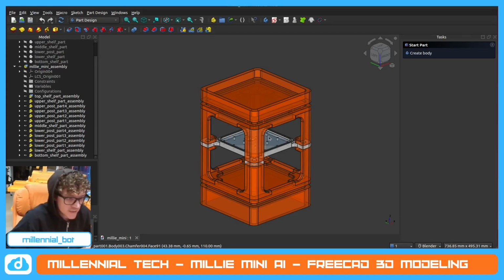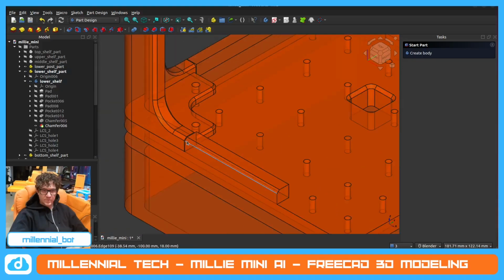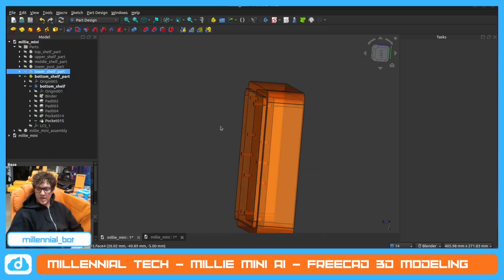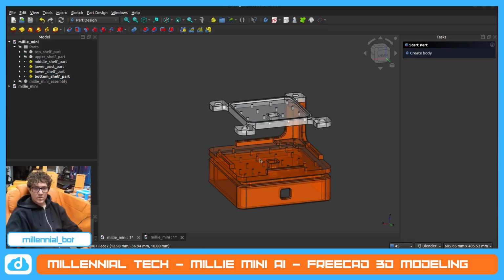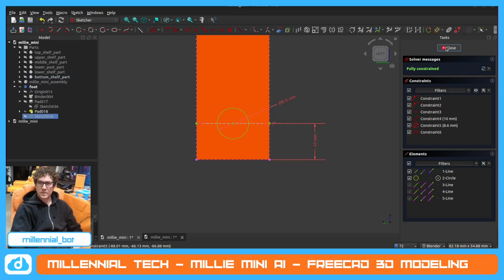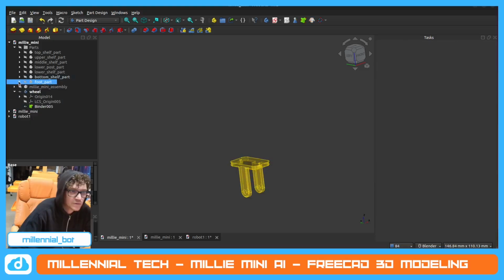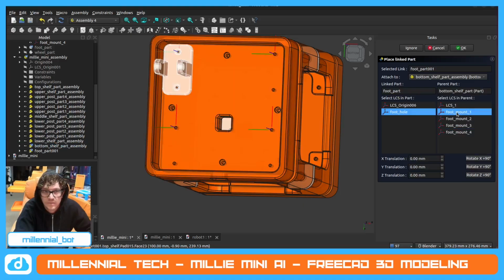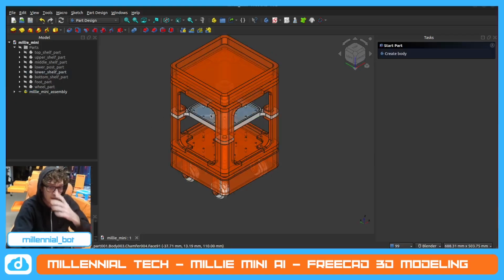Millie Mini AI Bot - FreeCAD Part 7 - Feet & Wheels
Millie Mini AI Bot – Designing in FreeCAD – Part 7: Feet & Wheels

Dream Cloud Millennial Tech | Robotics Course

In this lesson, we continue building the Millie Mini AI Bot by completing the lower half of the robot, finishing the lower and bottom shelf details, and designing the feet and wheel system that support the robot’s mobility and stance.

This video builds directly on the previous lesson and focuses on grounding the robot physically by finalizing all remaining structural and mobility components on the bottom half of the frame.

🧠 Lesson Focus: Lower Structure, Feet & Wheels

This lesson demonstrates how engineers finalize the base of a robotic assembly by refining lower structural elements and integrating functional components like feet and wheels.

We complete the detailed design of the lower shelf and bottom shelf, then move on to adding the feet and wheel assemblies that define how the robot sits, balances, and eventually moves in the real world.

In this lesson, we:

Finalize the lower shelf details
Complete the bottom shelf geometry
Design and add the robot’s feet
Add and position the wheel components
Complete all remaining details on the bottom half of the robot

Students learn how lower structural components, grounding elements, and mobility hardware come together to form a stable robotic base.

🤖 Applying This to the Millie Mini AI Bot

All CAD work in this lesson directly supports the physical foundation of the Millie Mini AI Bot.

How this fits into the robot build:

The lower and bottom shelves finalize the frame structure
Feet establish ground contact and stability
Wheels prepare the robot for future movement systems
The bottom half of the robot is now structurally complete

This reflects real-world robotics design, where the base must be finalized before higher-level systems are added.

🛠 FreeCAD Concepts Introduced

This lesson introduces and reinforces:

Completing multi-part structural assemblies
Designing ground-contact components
Positioning wheels and support geometry
Maintaining alignment across connected parts
Finalizing a mechanical sub-assembly

These concepts are essential when transitioning from static frames to mobile robots.

🎓 Learning Objectives

By the end of this lesson, students will:

Understand how to complete a robot’s lower structure
Design feet and wheel components in FreeCAD
Finish a mechanical sub-assembly cleanly
Prepare a robot frame for mobility systems
Gain confidence designing functional robot bases

Students learning FreeCAD assemblies
Makers building mobile robots
Robotics clubs and STEM programs
Educators teaching applied CAD design

No advanced experience is required — this lesson builds directly on Part 6.

📚 Part of the Dream Cloud Millennial Tech Course

This video is part of Dream Cloud Millennial Tech, an open-source AI and robotics education platform focused on real projects, real tools, and real skills.

🔗 Learn More & Join the Community